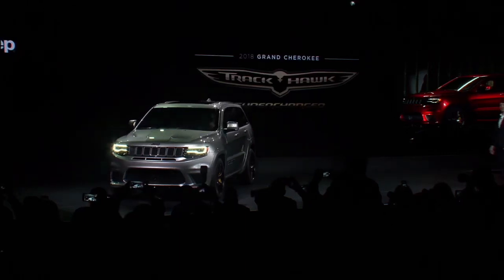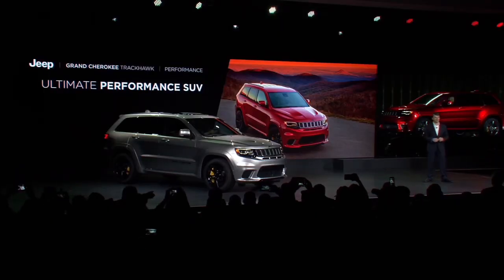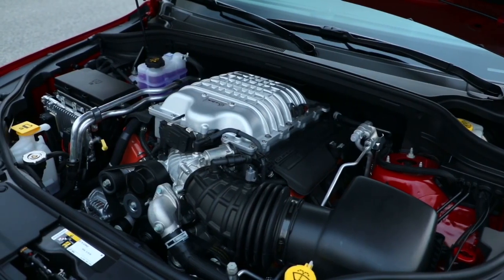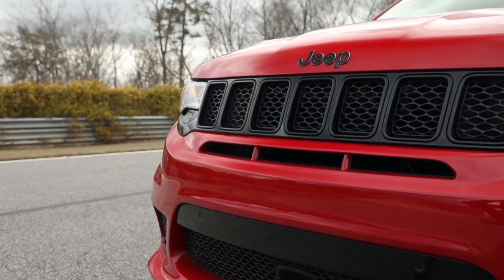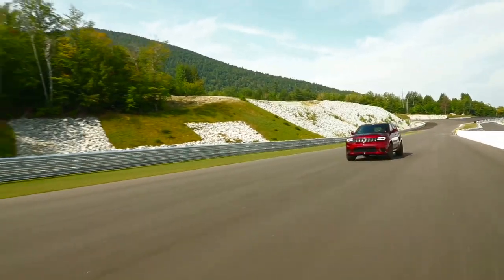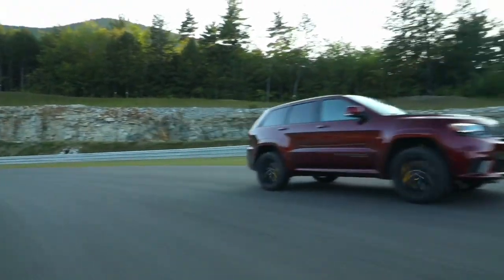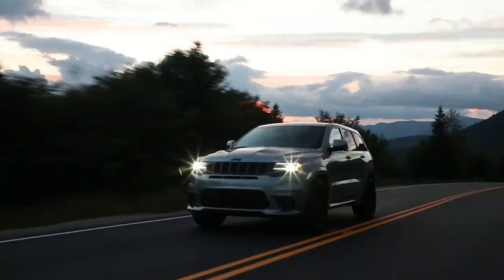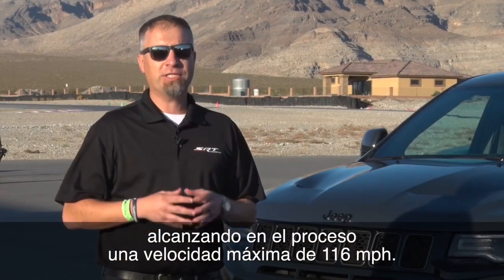2018 - 2021 JEEP GRAND CHEROKEE TRACKHAWK. BEST VEHICLE IN THE WORLD, BAR NONE!!!!!!!!!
2018, 2019, 2020, 2021 JEEP GRAND CHEROKEE TRACKHAWK.    BEST VEHICLE IN THE WORLD.    BAR NONE

5 Great Videos all in One Awesome Video

1.  The Reveal of the 2018 Jeep Grand Cherokee Trackhawk at the New York City International Auto Show
With Mike Manley, head of Jeep Brand, FCA Global, Scott Tallon, Director Jeep Product Marketing & Paul Mackiewicz , Vehicle Development Manager, SRT Engineering

2.  Highlights of the new 2018 Jeep Trackhawk with Scott Tallon & Joe Kubina, Chief of Engineering Jeep Trackhawk

3.  Highlights and Demo of the Jeep Trackhawk’s Launch Control with Paul Mackiewicz

4.  2018 Jeep Grand Cherokee Trackhawk Running Introduction and Beauty Shots

5   2019 & 2020 Jeep Grand Cherokee Trackhawk Running Footage and Beauty Shots

I’m Back!   I’m back with the Hellcat and a Hellcat powered Jeep Grand Cherokee

2018 , 2019 , 2020, 2021 Trackhawk & 2015 , 2016 , 2017, 2018 , 2019 , 2020, 2021, 2022, 2023, 2024, 2025 Hellcat content.
2011 , 2012 , 2013 , 2014 , 2015 , 2016 , 2017, 2018 , 2019 , 2020 Jeep Grand Cherokee content.
2017, 2018, 2019, 2020 Jeep Compass content